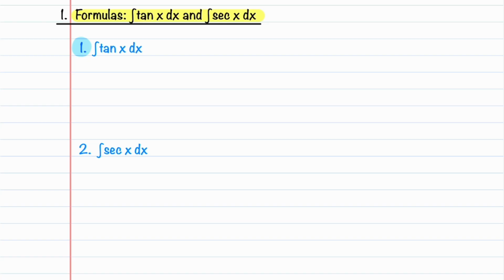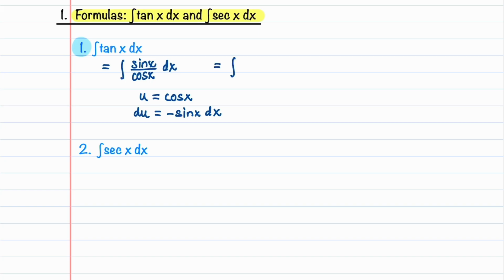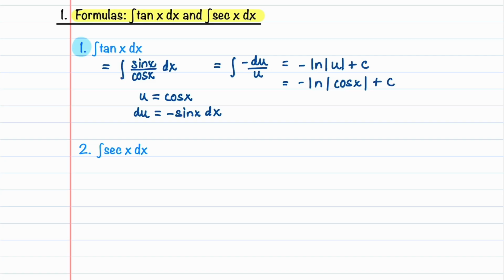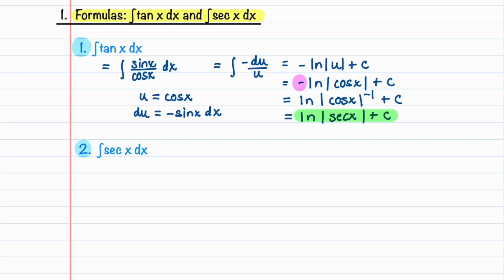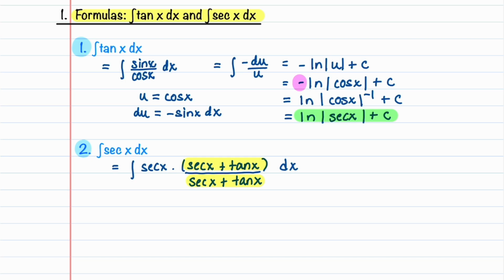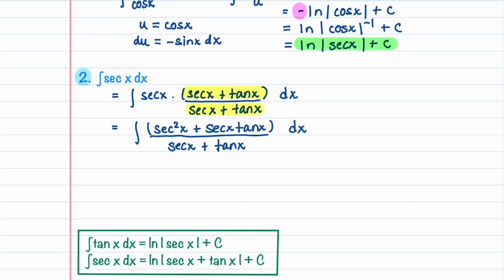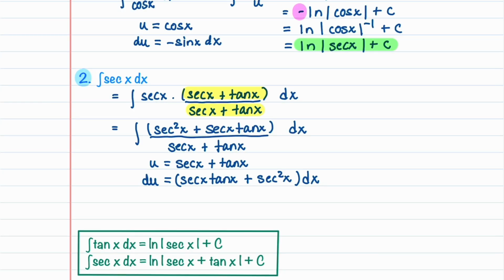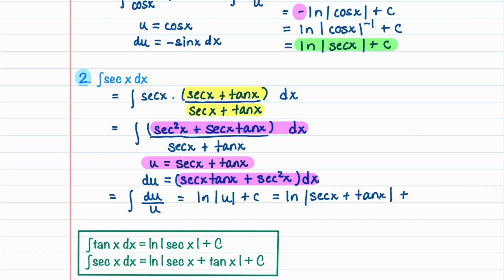How to Integrate tan(x) and sec(x) | Trigonometric Integrals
Learn how to derive and use the integration formulas for tan(x) and sec(x) in this step-by-step Calculus II lesson.

Rather than simply memorizing these formulas, we'll see where they come from using trigonometric identities and u-substitution.

In this video, you'll learn:
• How to evaluate ∫tan(x) dx by rewriting tangent in terms of sine and cosine
• How u-substitution leads to ln|sec(x)| + C
• How to evaluate ∫sec(x) dx using the classic sec(x) + tan(x) technique
• Why the resulting antiderivative is ln|sec(x) + tan(x)| + C

By the end of this lesson, you'll understand how the formulas for integrating tangent and secant are derived and have them ready to use in more advanced trigonometric integrals.

This lesson is ideal for students taking Calculus II (Calc 2) and anyone reviewing trigonometric integrals and techniques of integration.